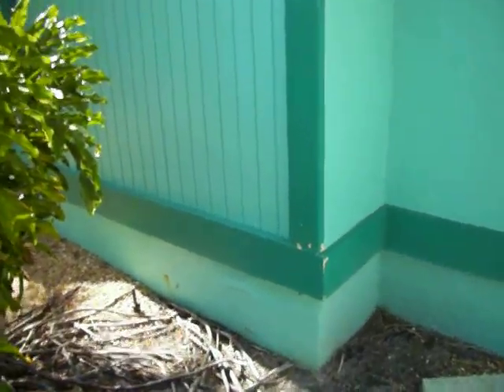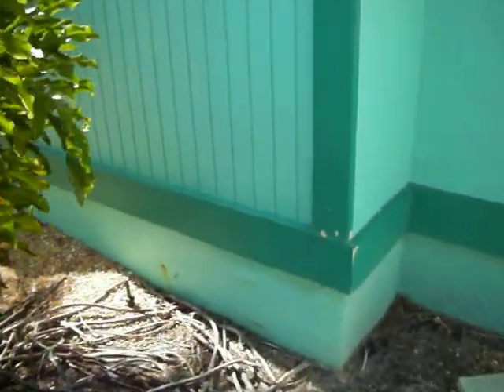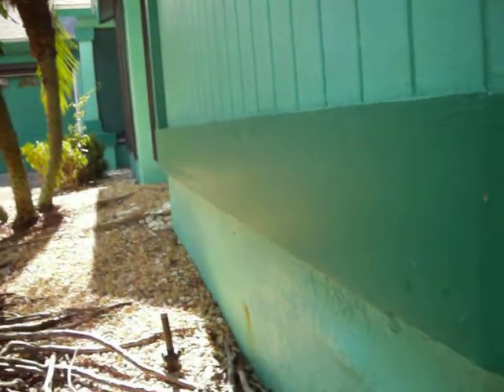MO-1523-exterior water damage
video survey